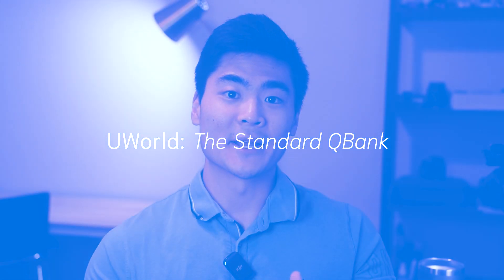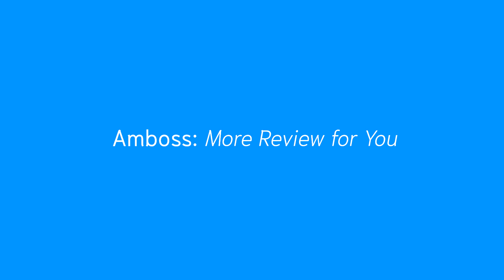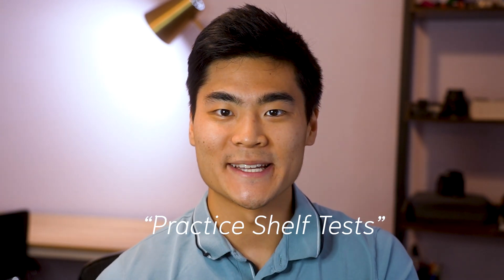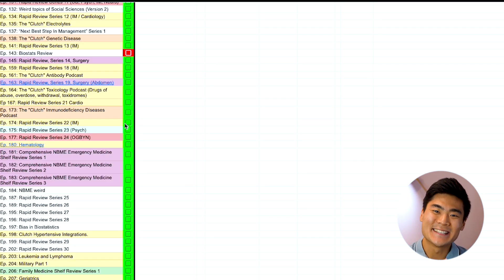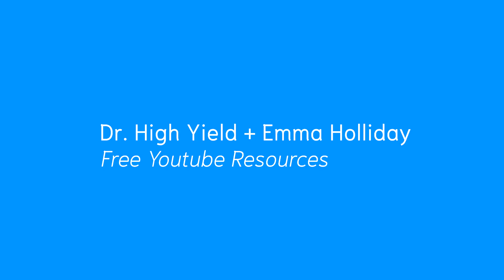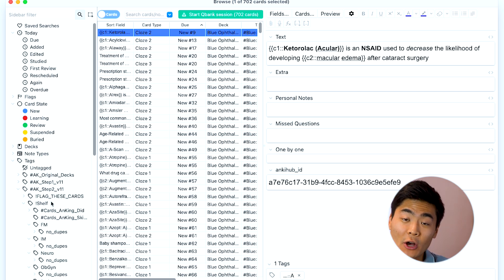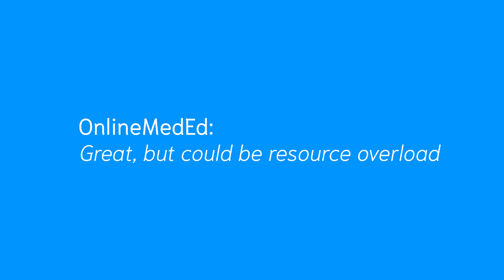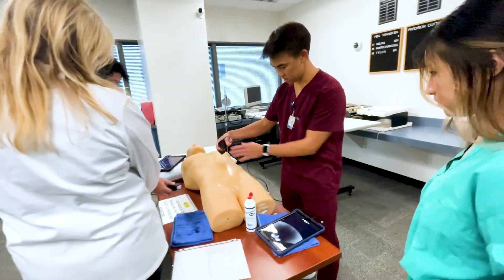How to Honor Your Rotations in Medical School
Shelf exams are one of the biggest components for the overall grade for honoring your rotations. Today, I'll be discussing 8 of my favorite resources to study throughout my 8-week clerkships during my 3rd year of medical school. Of course, evaluations and standardized patients (OSCEs) are also very large parts of the overall grade, so drop a like and comment if you would like a video on how to ace your evaluations.

If you're reading this, comment the next clerkship you're excited for